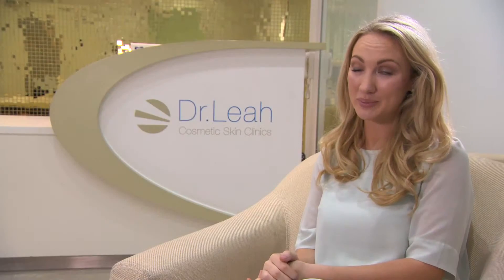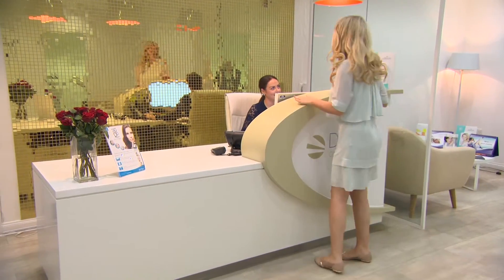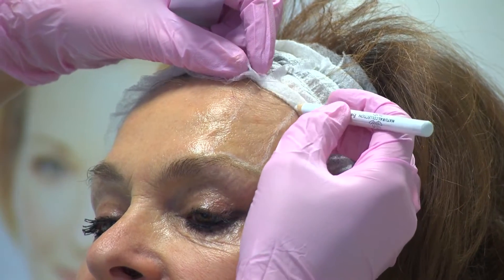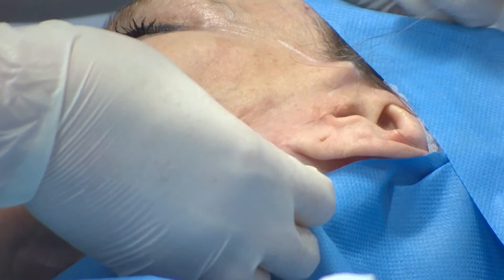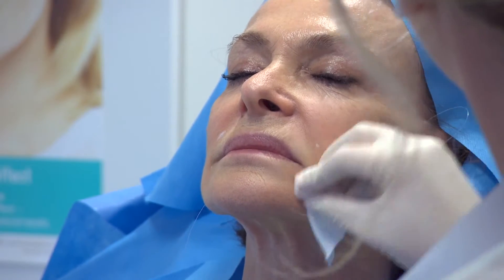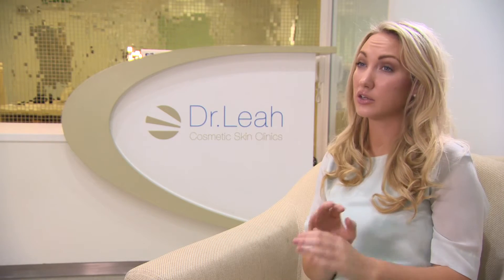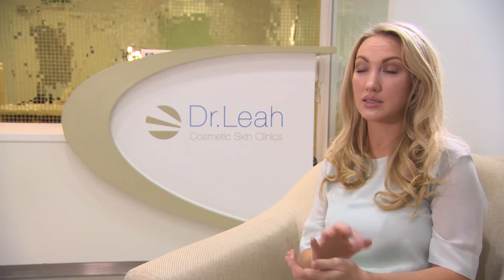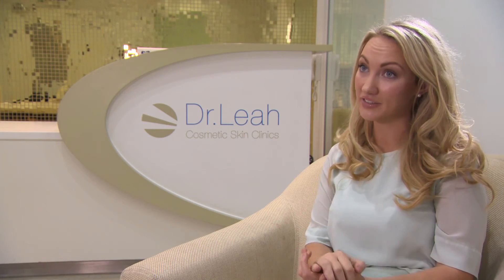Dr Leah Totten & Silhouette Soft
Film produced & directed by Fiona Scott, filmed by Giles Edwards of Bower Films. The client was Sinclair the creator of Silhouette Soft, a non-invasive thread which can lift the tissues of the face, jawline and neck. Working with clinician Dr Leah Totten, famous for winning The Apprentice in 2013.